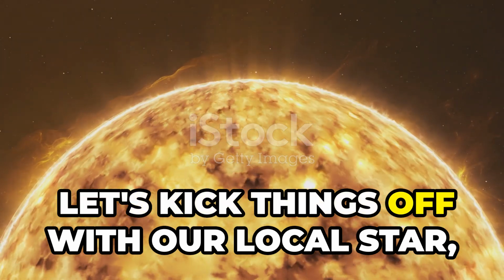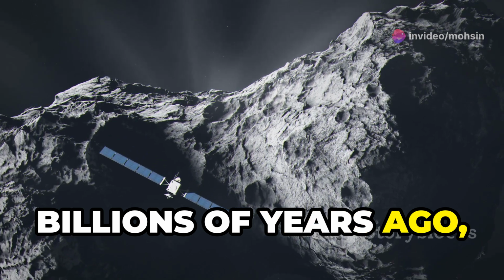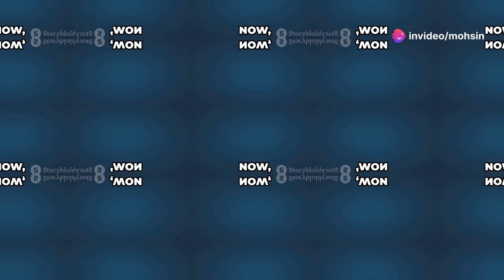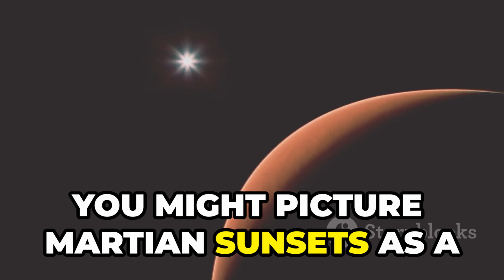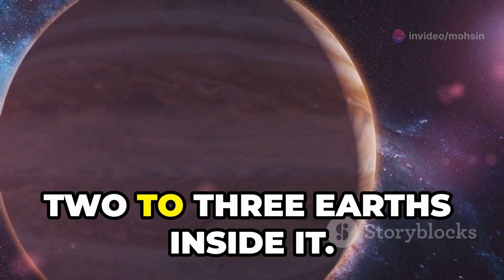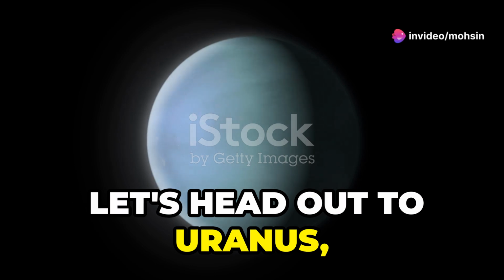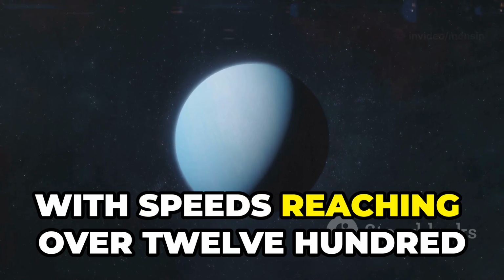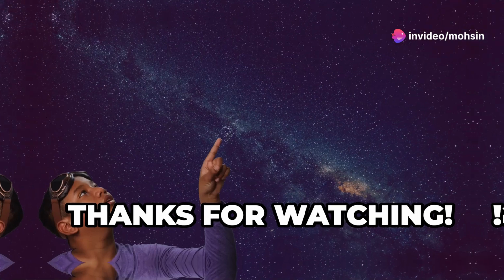10 Little-Known Facts About the Solar System That Will Blow Your Mind!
Embark on a mesmerizing journey through our Solar System! 🌌 Discover the burning heart of the Sun, dive into the icy craters of Mercury, and unravel the mysteries of Venus’ toxic atmosphere. 🌞🚀 Witness the unique orbits and stunning sunsets on Mars, marvel at Jupiter's Great Red Spot, and be captivated by Saturn’s ethereal rings. 🌍🔭 Explore Uranus’ bizarre axial tilt, Neptune’s furious winds, and the geological wonders of the dwarf planet Pluto. 🌠✨ Get ready for an awe-inspiring cosmic adventure that feeds your curiosity and inspires exploration.